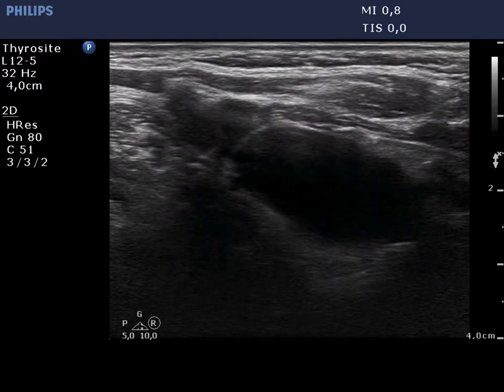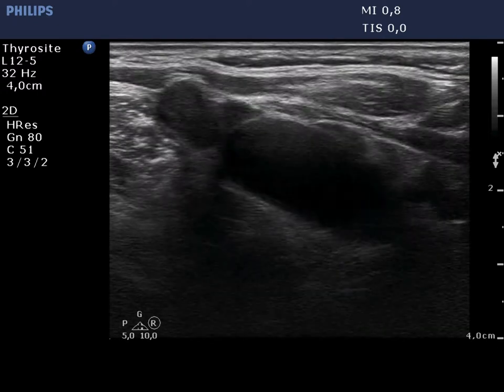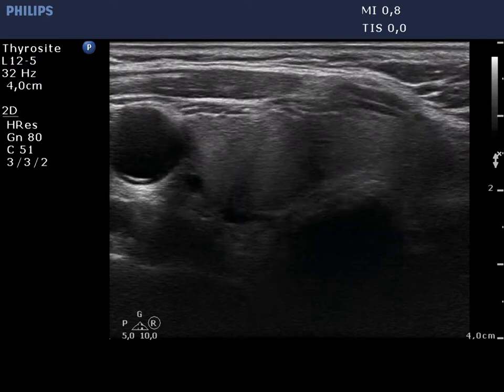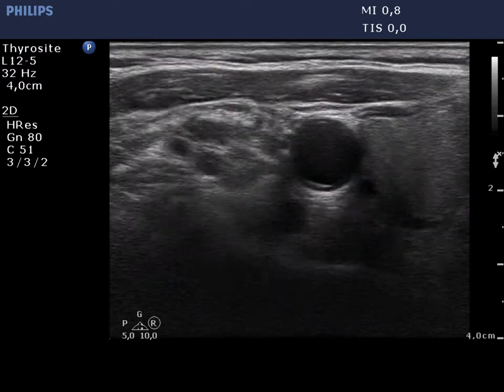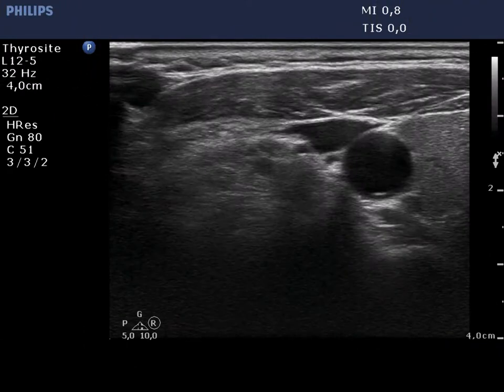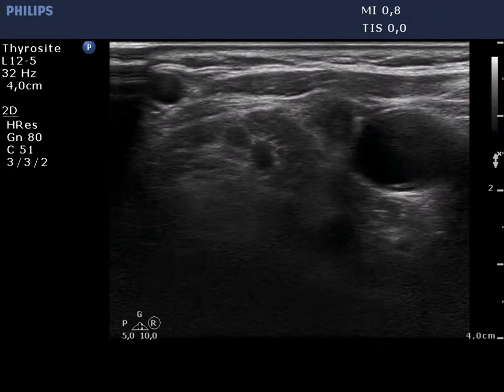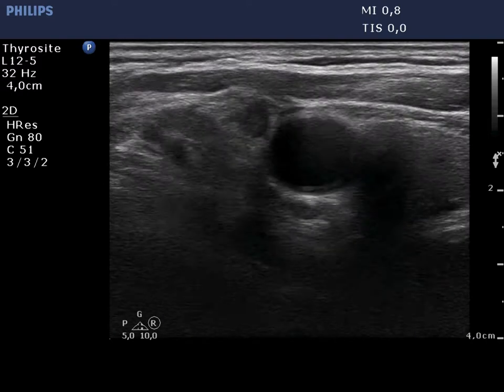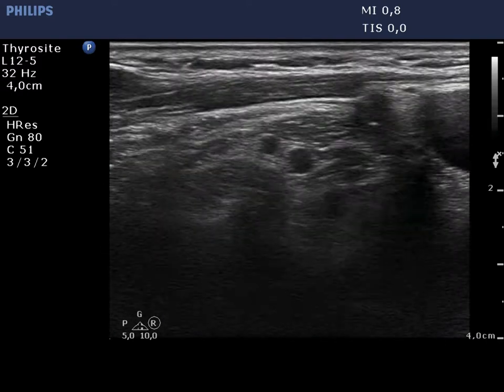Metastasis of a ductal invasive breast cancer. Lymph nodes in the neck - case 4